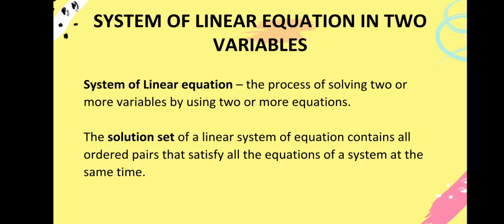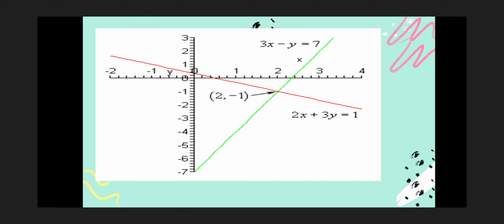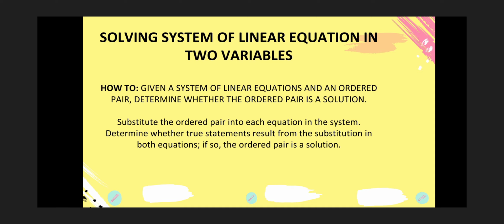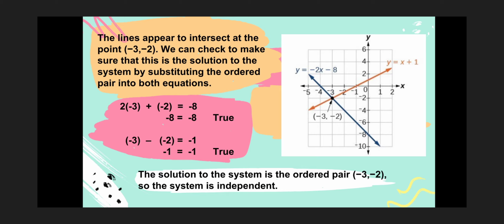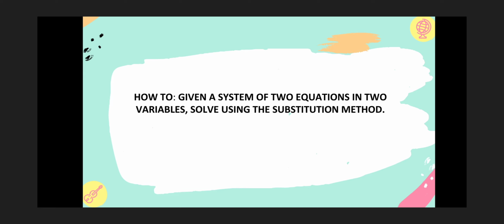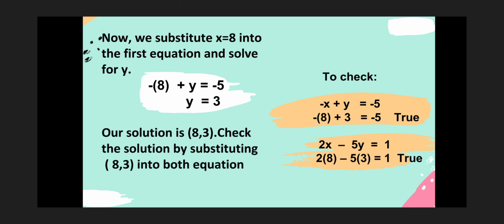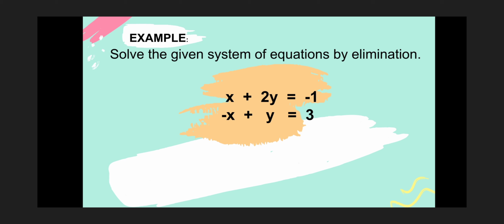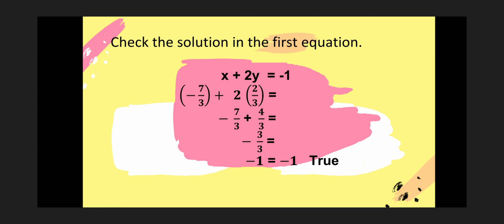Solving system of linear equation in two variables